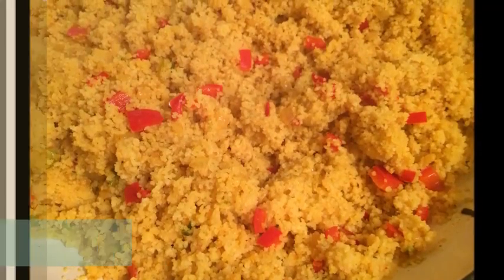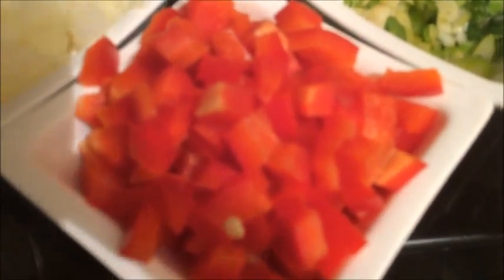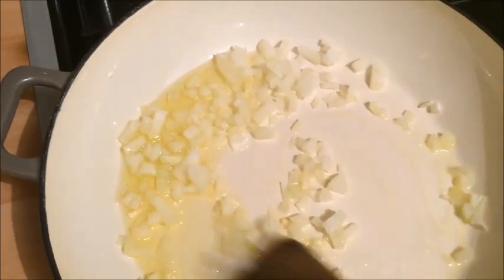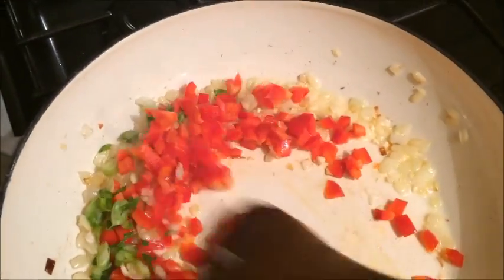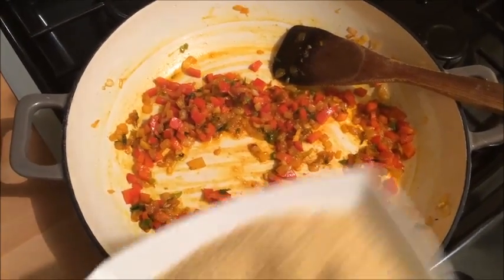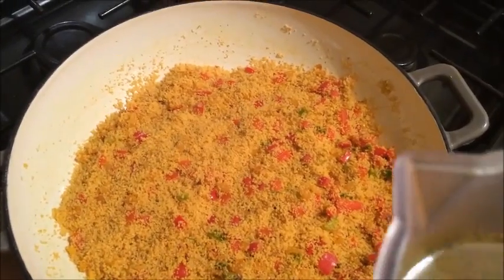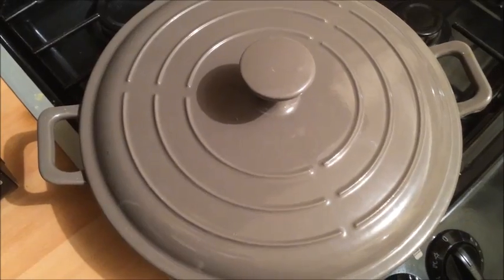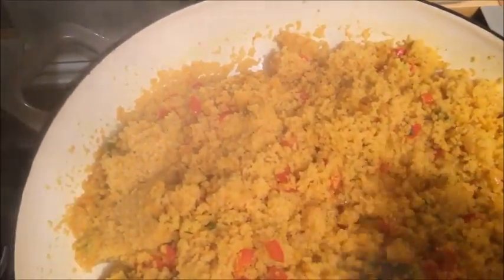MAZADAAR | COUS COUS | HOW TO MAKE COUS COUS | EASY COUS COUS RECIPE